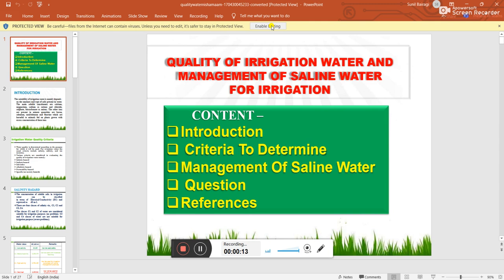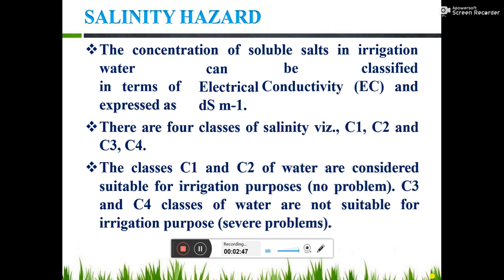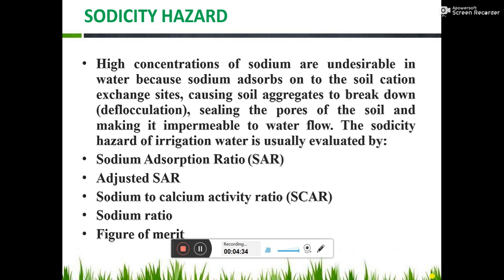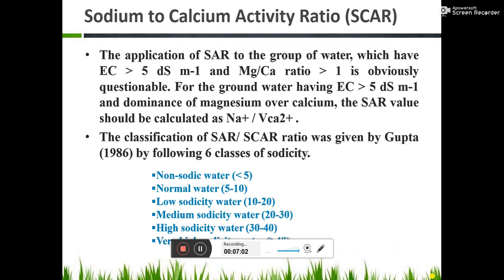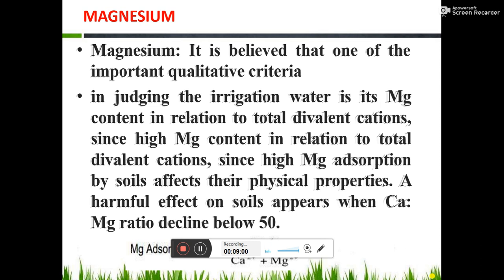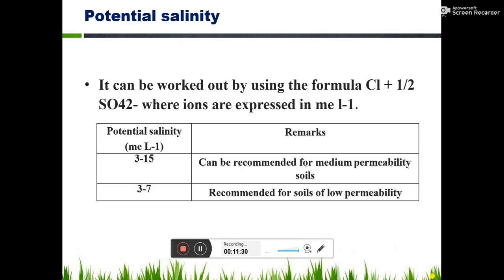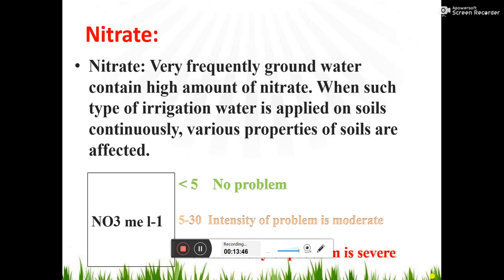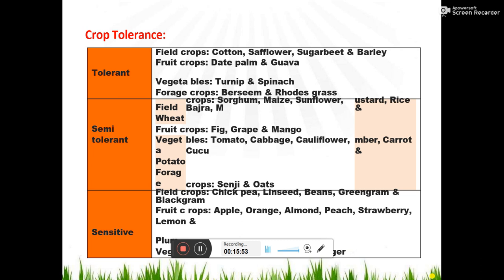Quality of Irrigation Water